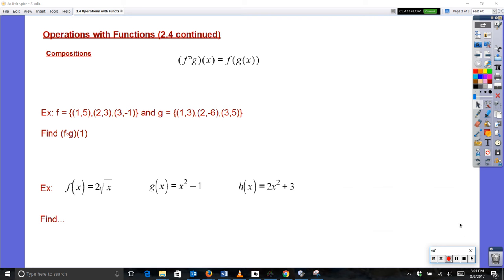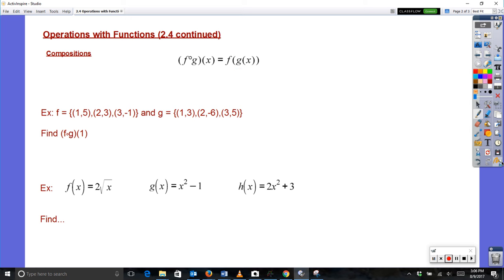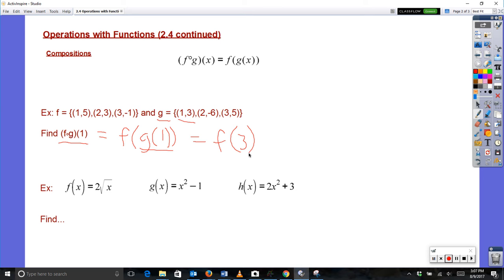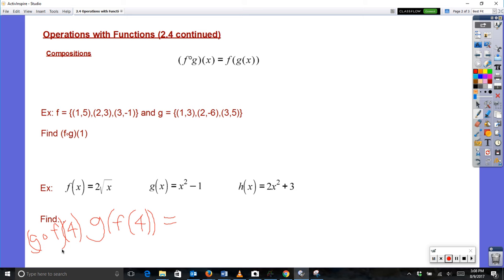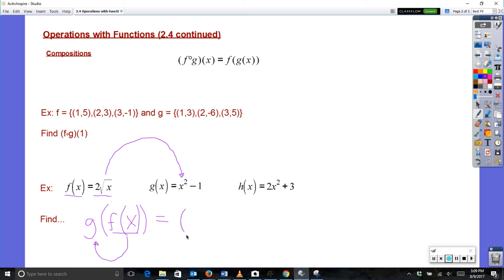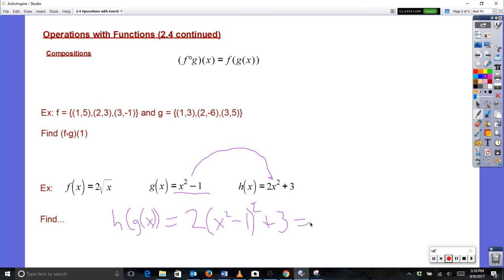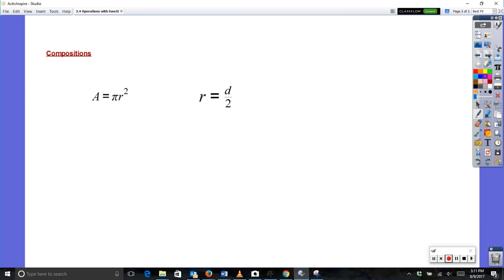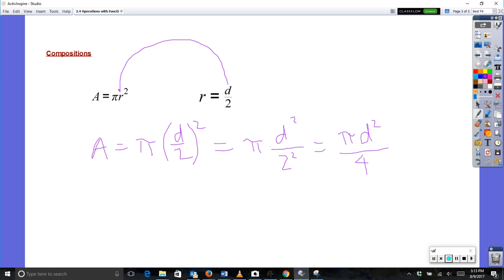Operations with Functions Part 2 - Compositions (2.4)